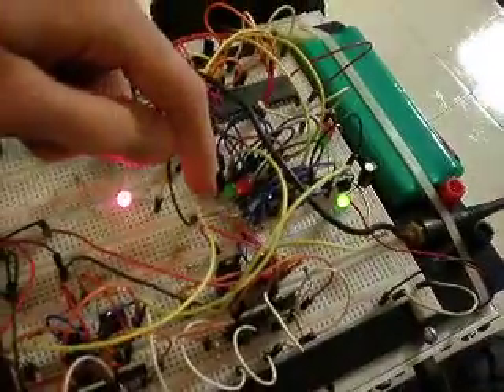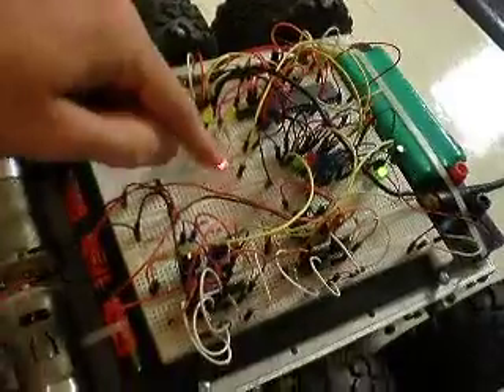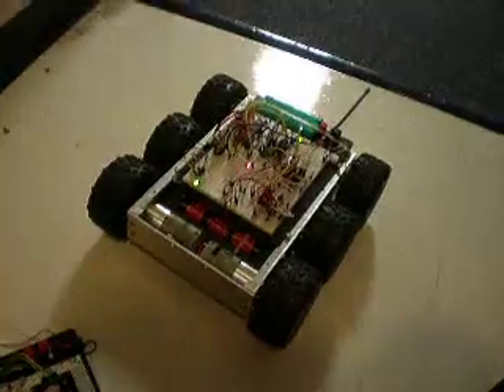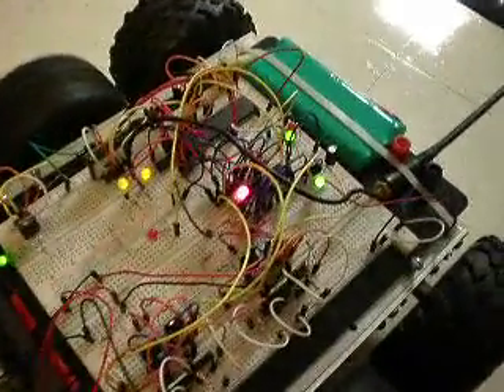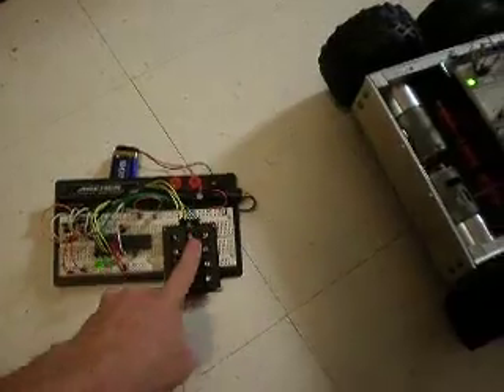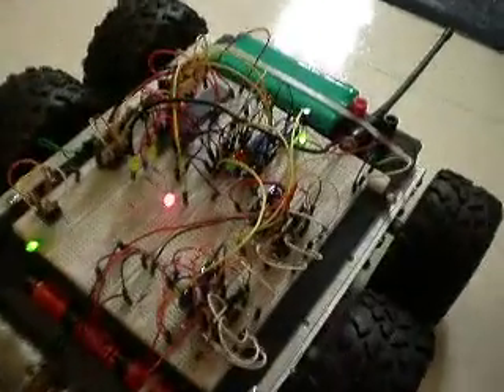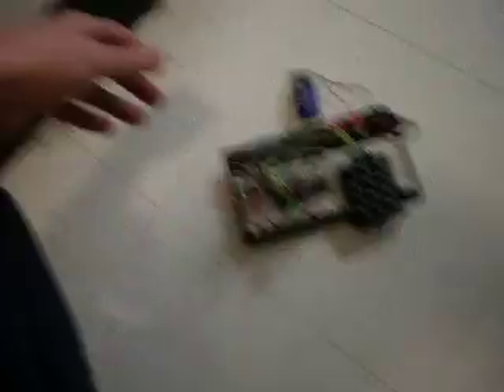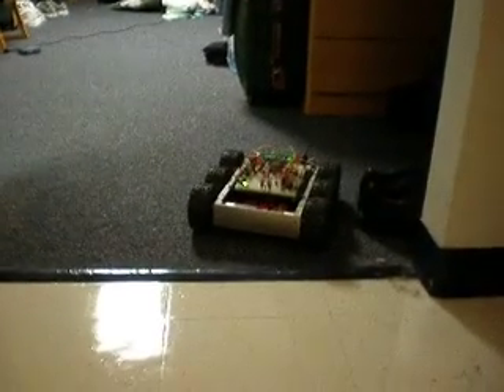Robot motor control test 1